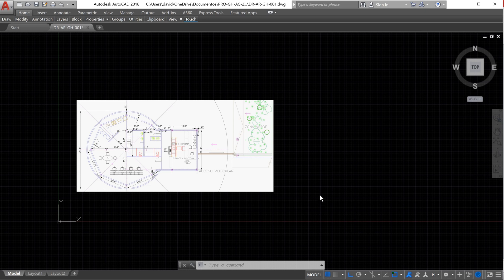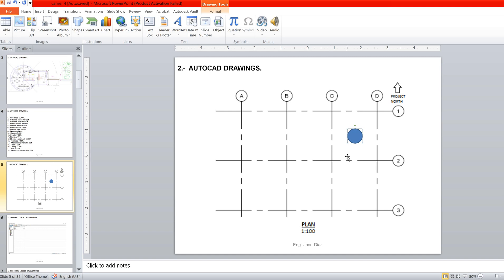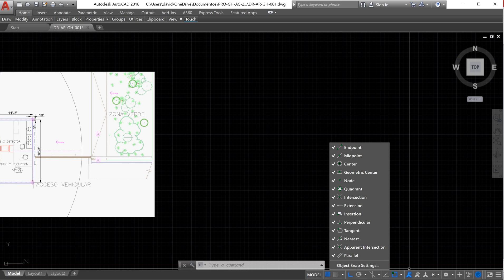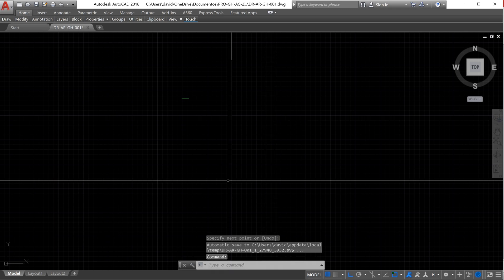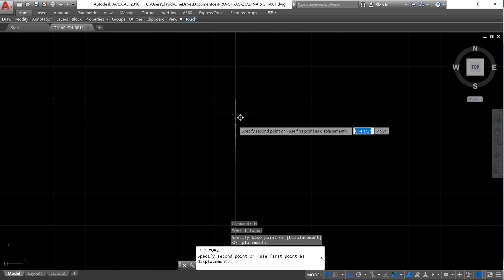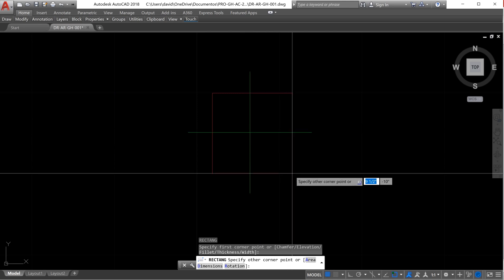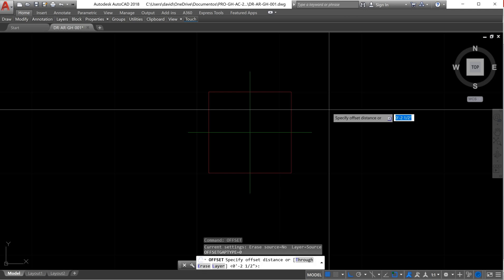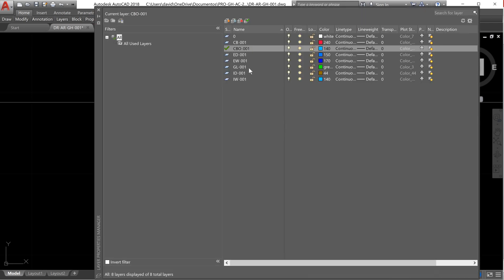HOW TO DESIGN AN AIR CONDITIONING SYSTEM FROM ZERO. AUTOCAD DRAWINGS 2: GRID LINES AND COLUMNS.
Hello Guys, in this video we are going to use AUTOCAD to create the grid lines and structural elements like columns, these elements will be drawn on the rectangular and Hexagonal spaces of our air conditioning systems project example.

Command list:

ctrl+S: save
Unidades o UN: units
crtl+C: copy
crtl+v: paste
Layer: layer
F8: ortho
F3: snap
L: line
AR: array
CO: copy
MI: mirror
C: circle

Layers:
1.-  Gridlines. GL-001.
2.-  Columns bases. CB-001
3.-  Columns body. CB-001
4.-  External walls. EW-001
5.-  Internal walls. IW-001
6.-  External door. ED-001
7.-  Internal door. ID-001
8.-  Windows. W-001
9.-  Shades. S-001.
10.-People. P-001.
11.-Lights. L-001.
12- Electric equipment. EE-001
13.- Furniture. F-001.
14.- Kitchen equipment. KE-001
15.- Floor. F-001.
16.- Ceiling. C-001.
17.- Roof. R-001.
18.- Bathrooms furniture. BF-001

Note: I had an issue with my laptop and I could not continue recording the video, the other part is available on my channel named as a 2.1 in the end.